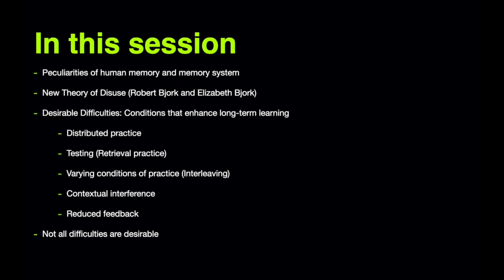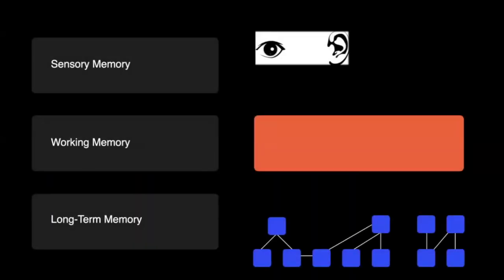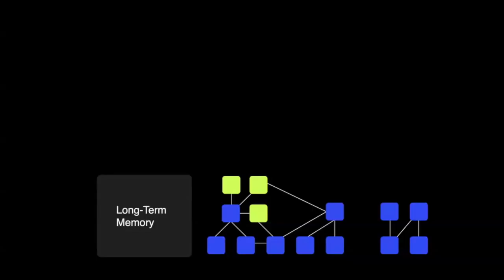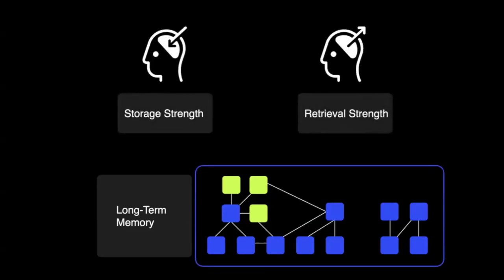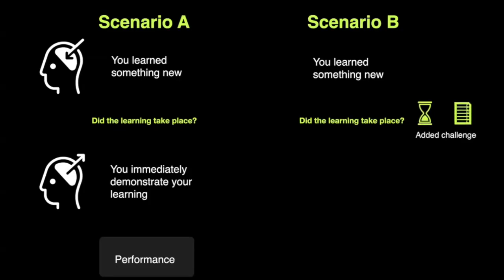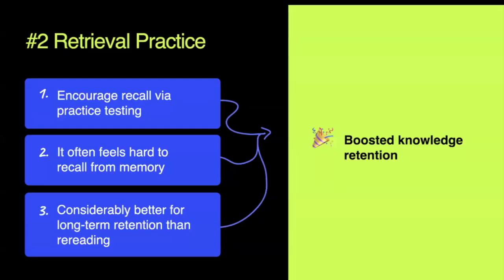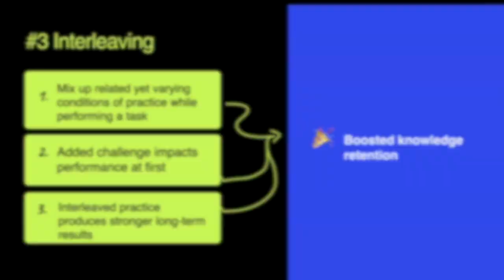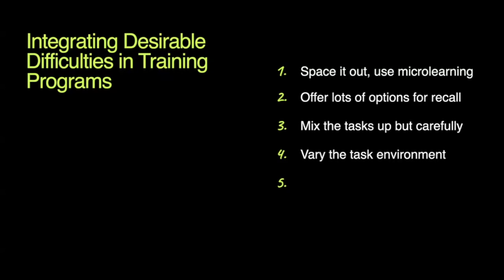LDA Learning Science Conference 2024 Nidhi Sachdeva